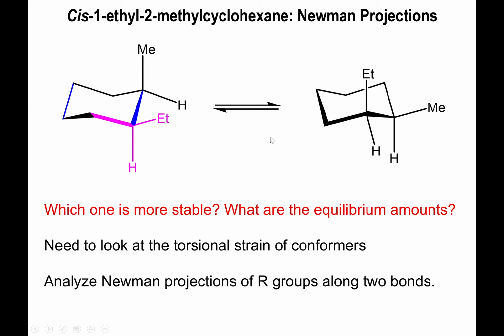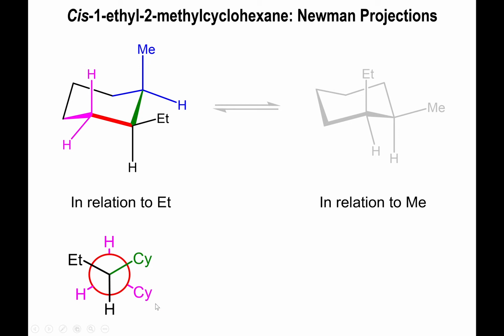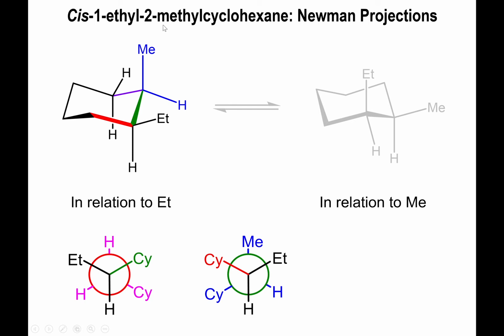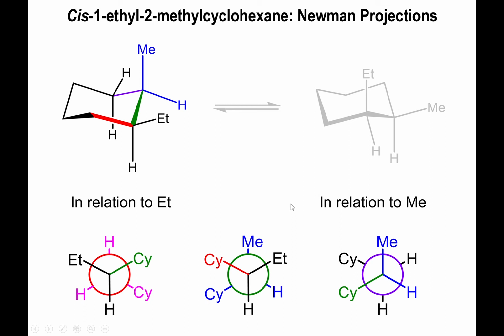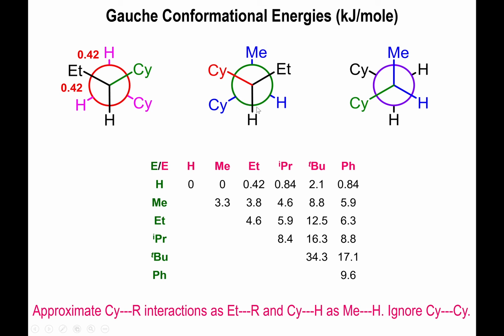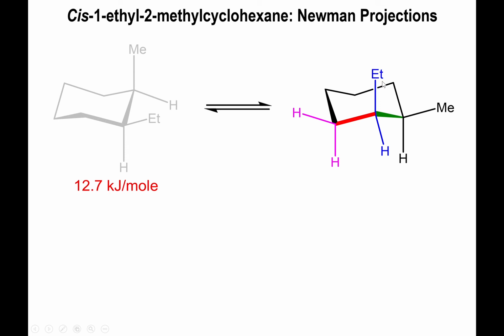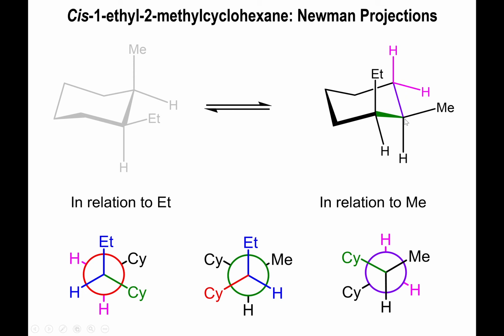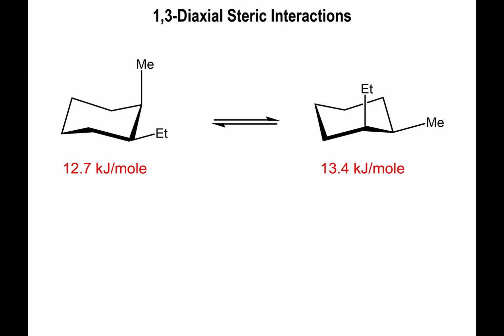Lec6 - Torsional Strain of Disubstituted Cyclohexane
In this video we count all the relevant gauche interactions in a disubstituted cyclohexane molecule to determine the total amount of steric strain present in the two chair conformations of the molecule.